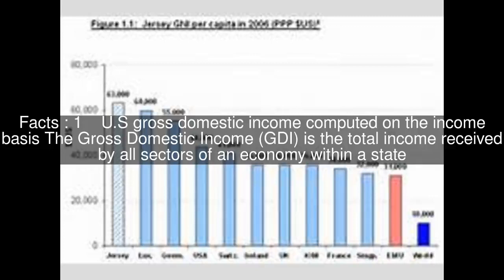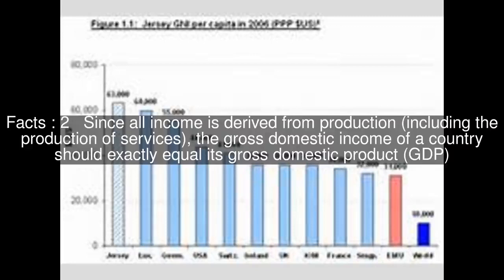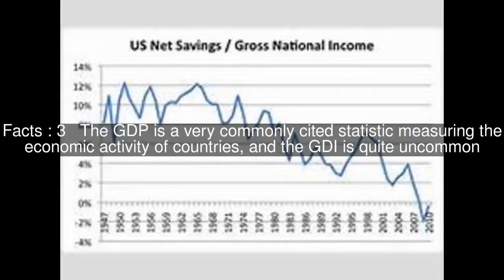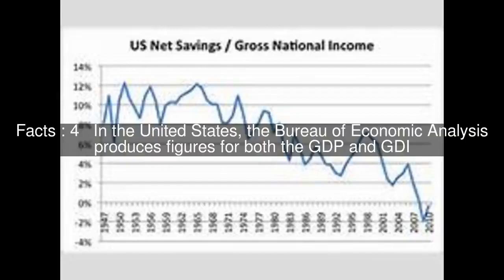Gross domestic income Top #5 Facts